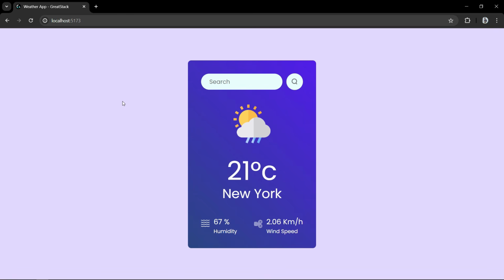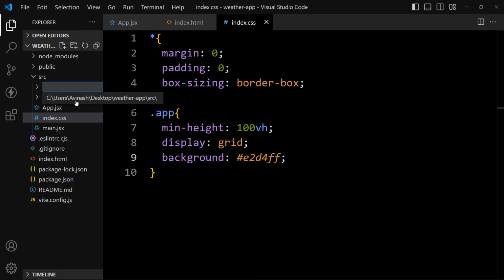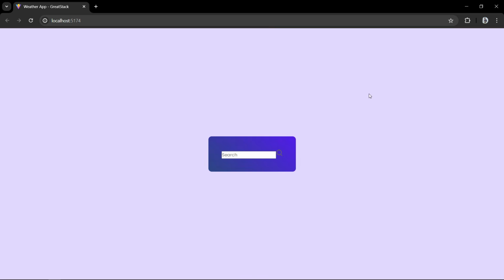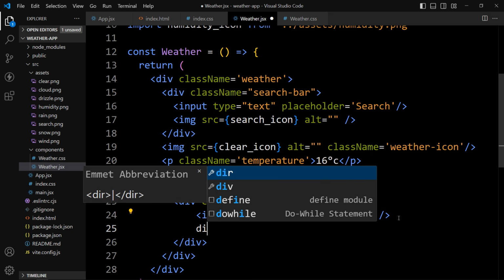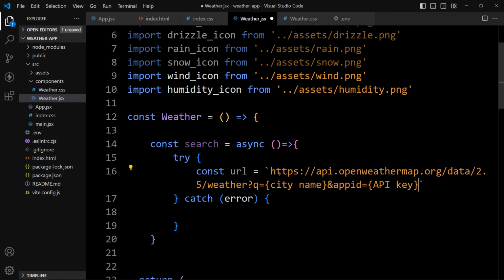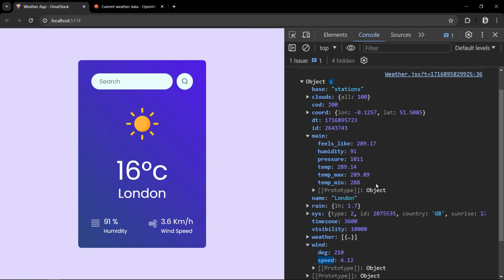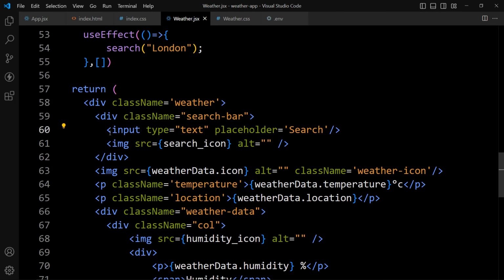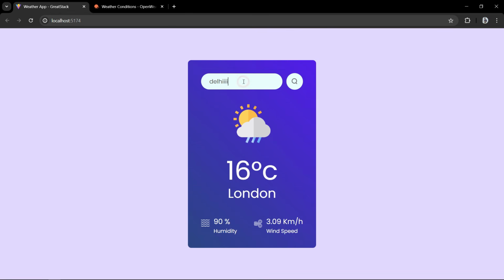How To Make Weather App Using React JS 2024 | Weather API React Project Tutorial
Learn How To Make Weather App Using React JS 2024 | Weather API React Project Tutorial Step by Step explained.

✔️ Beginner + Advance + ES6 + Notes
✔️ 30 Project With Source Code
✔️ React Beginner course with project
✔️ Course Completion certificate
✔️ Chat Support

In this video you will learn to build a Weather App using React JS Project. Here we will get the current Weather data from OpenWeatherMap API and display the weather data like Temperature,  Weather condition, Humidity and Wind Speed according to the city.

In this Weather app React JS Project, You have to enter the name of the city, state or country and it gives you the accurate weather data using free API.

Timestamp:

00:00 Project Overview
01:45 Setup React Project
07:22 Create Weather App UI
26:20 Add Open Weather Map API
45:30 Create Search feature